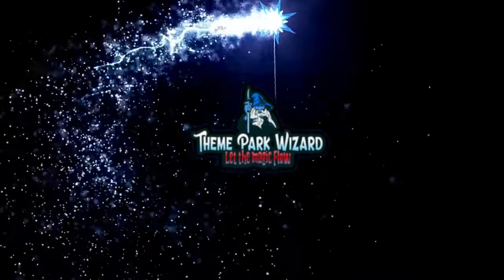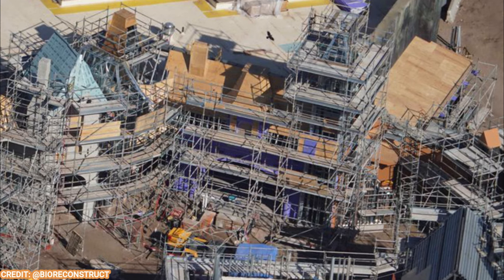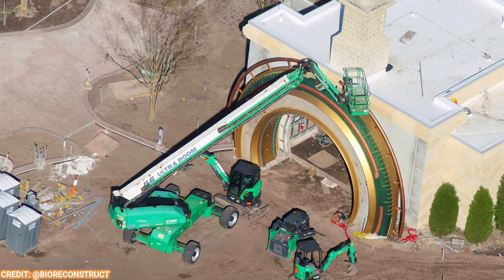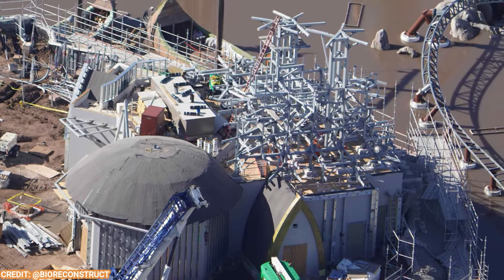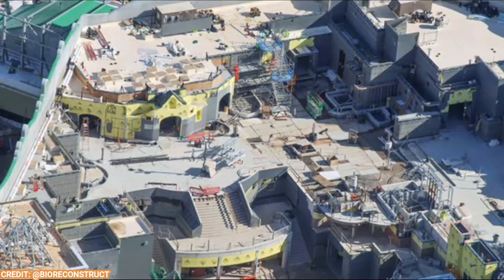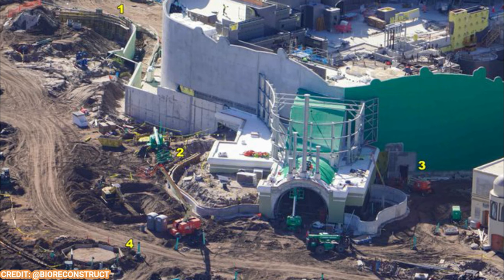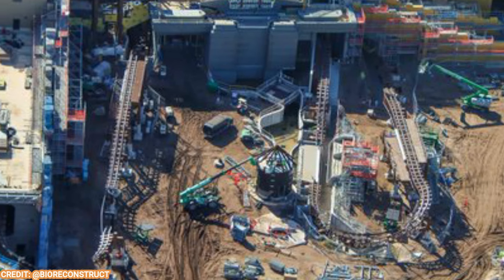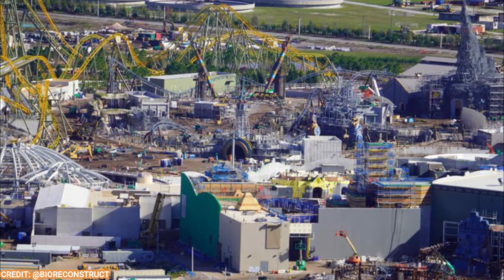Epic Universe Construction Update | Donkey Kong Temple Gets THEMING! | Universal Orlando Resort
donkeykongcountry getting more theming in this week's epicuniverse construction update at universalorlando